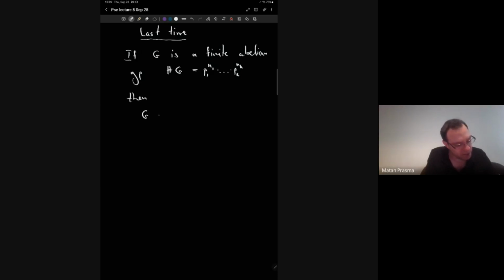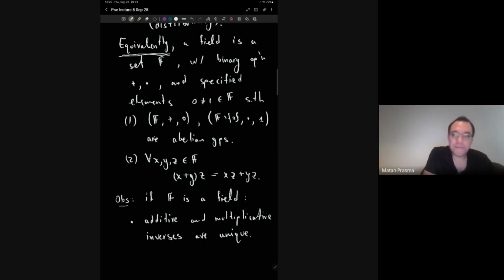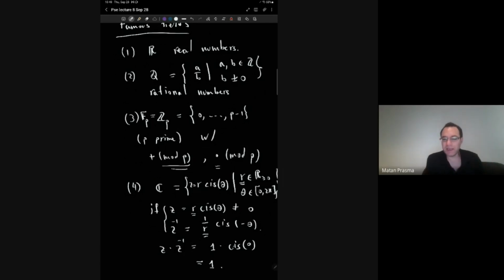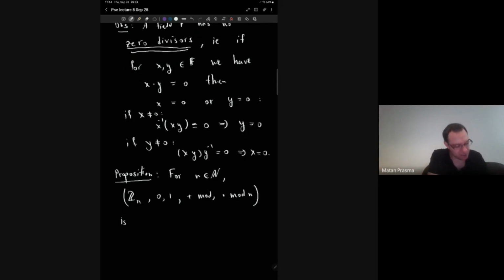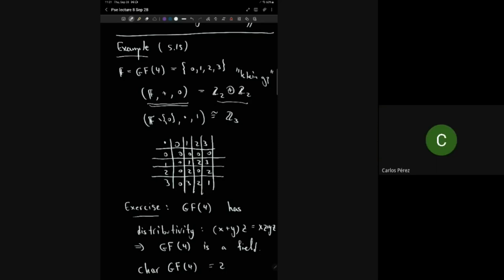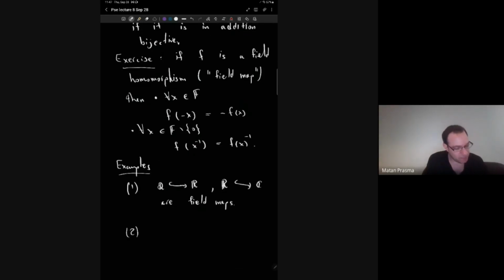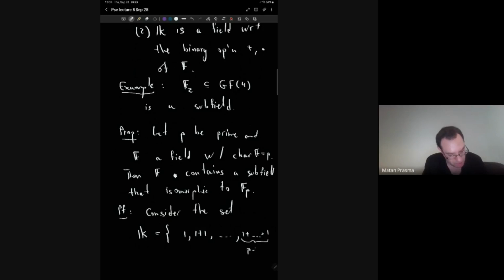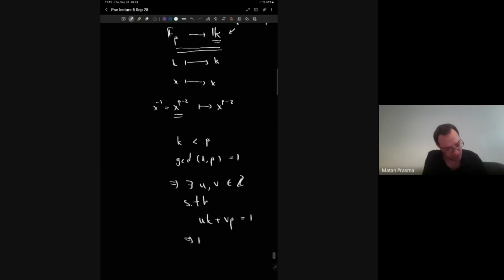PSE Lectures - Ep 8 - Introduction to Fields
In this episode we start diving into Fields seeing their most basic properties and defining them formally.